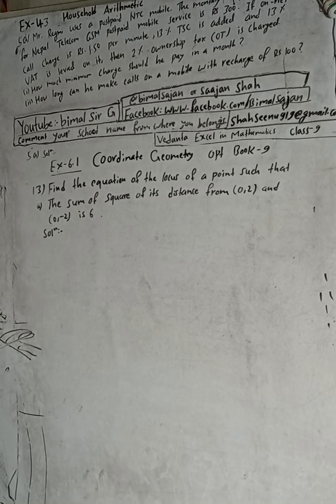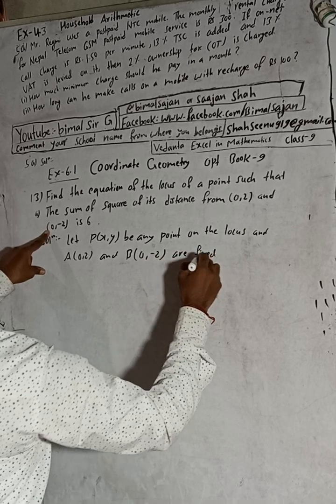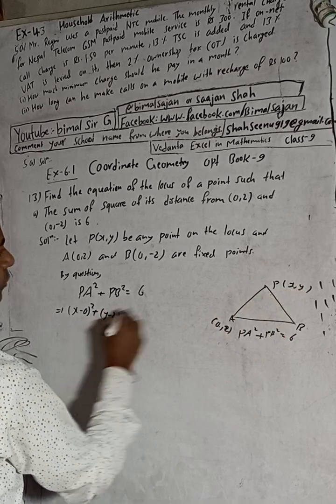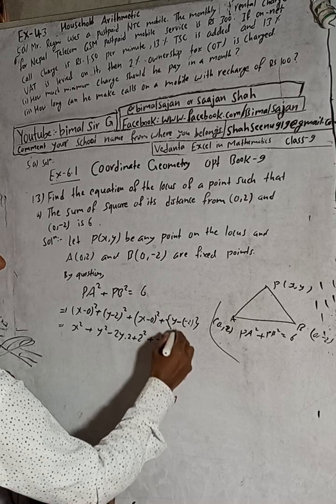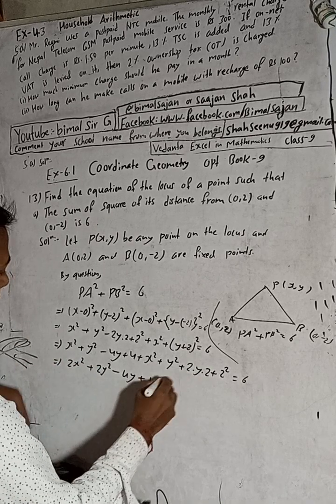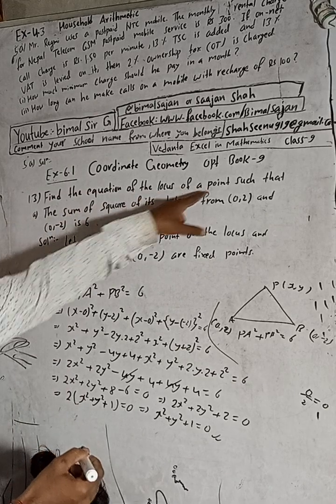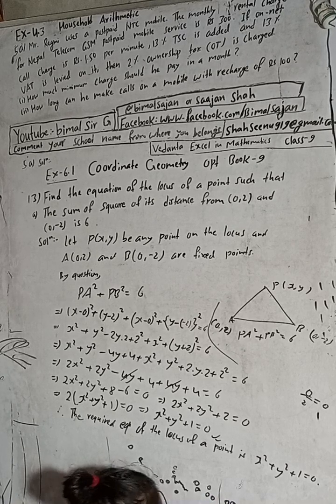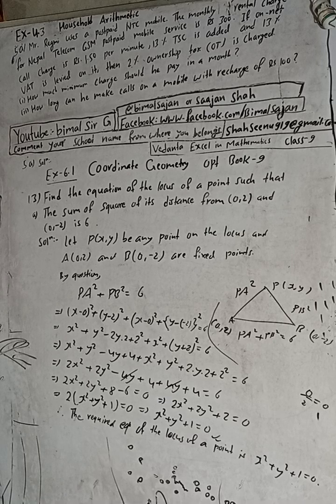Opt class 9 Ex- 6.1 Q13a) Coordinate Geometry | Vedanta excel in mathematics class 9 and 10 solution